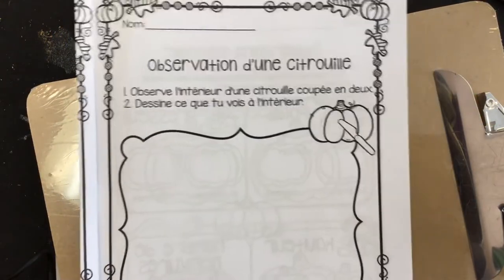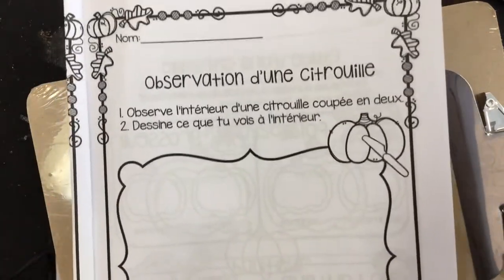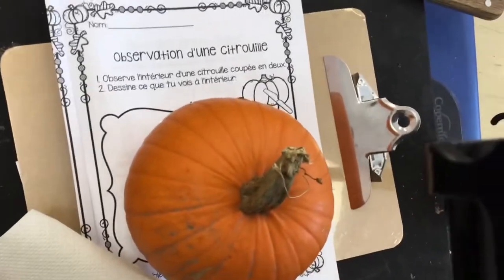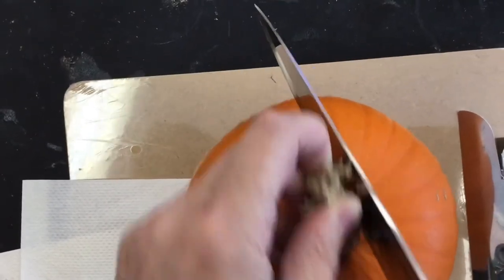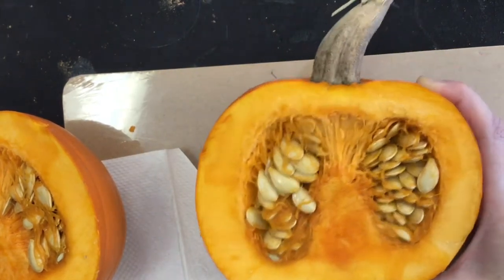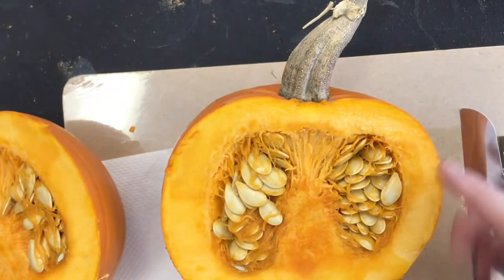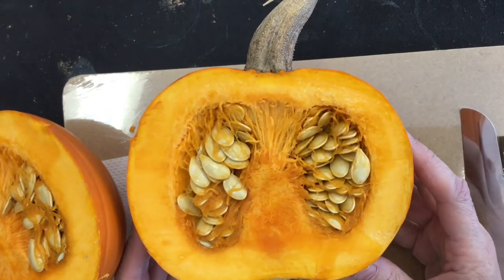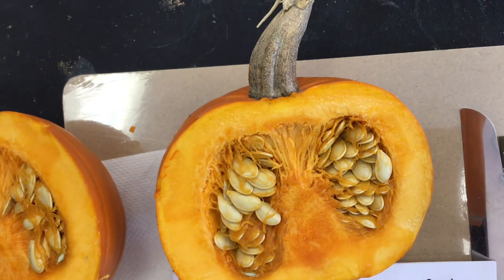Sciences - les citrouilles 3